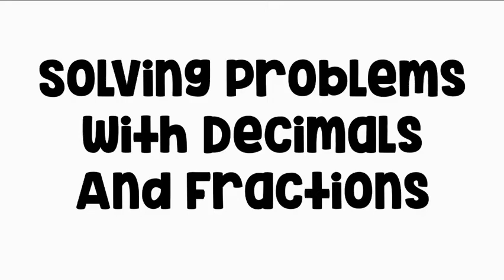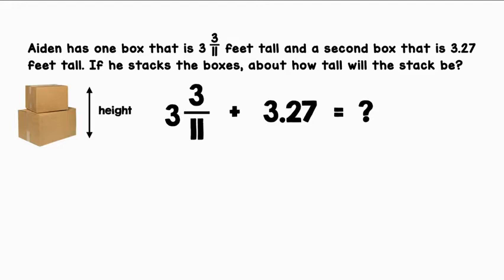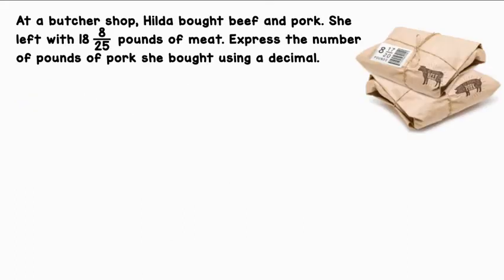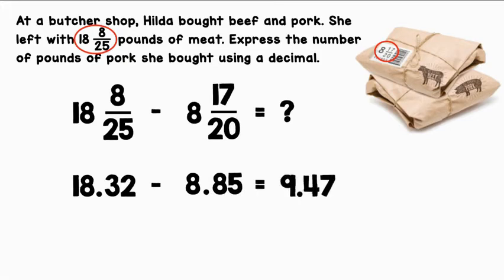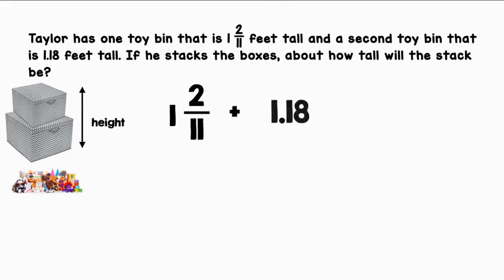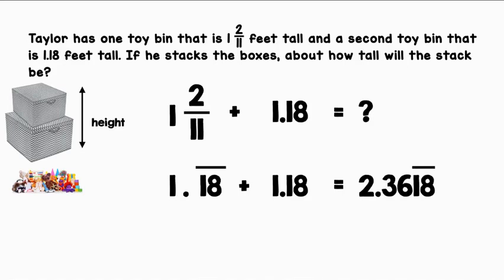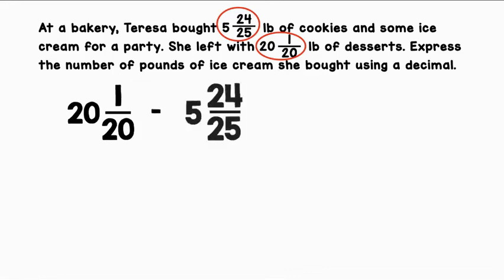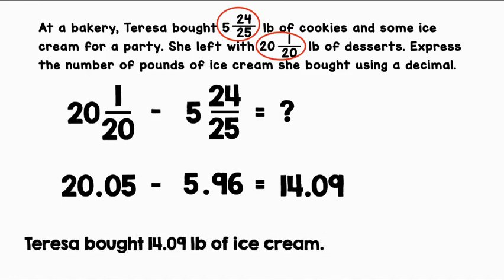Solving Problems With Decimals and Fractions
Practice solving problems with decimals and fractions.